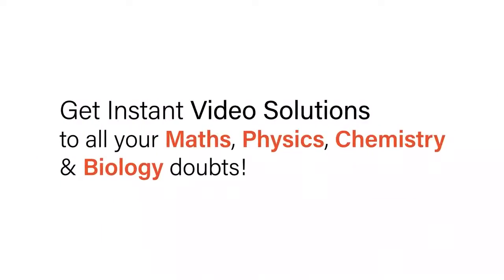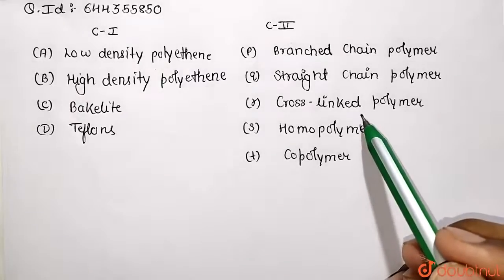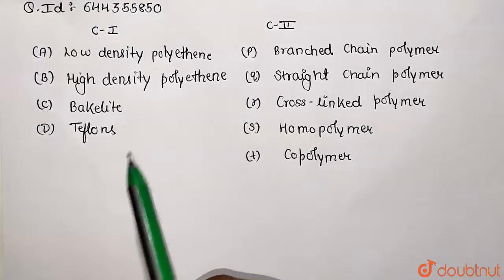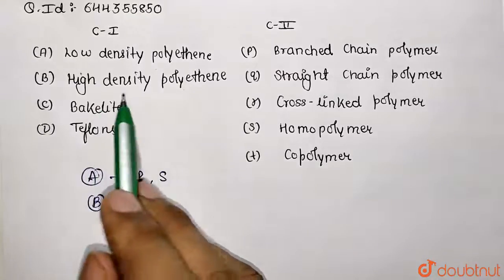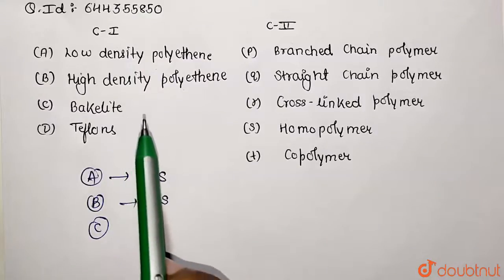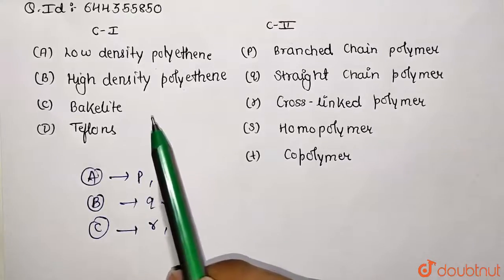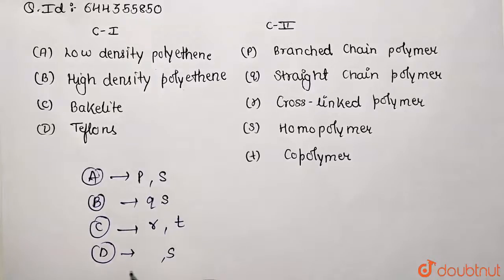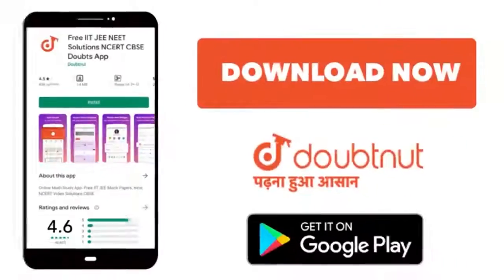Match the following | 12 | POLYMERS | CHEMISTRY | AAKASH INSTITUTE ENGLISH | Doubtnut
Class: 12
Subject: CHEMISTRY
Chapter: POLYMERS
Board:IIT JEE

👉 Have Any Query? Ask Us.